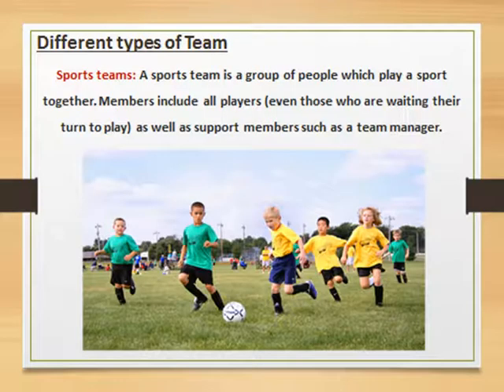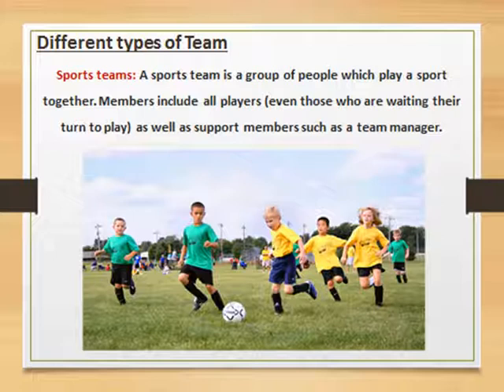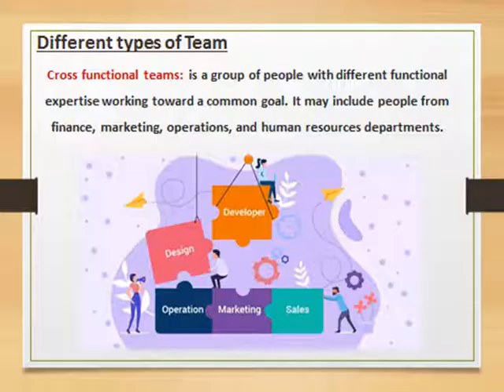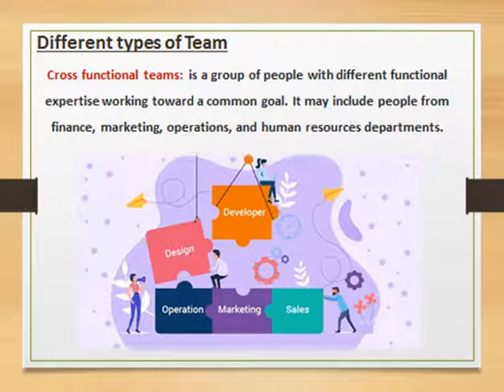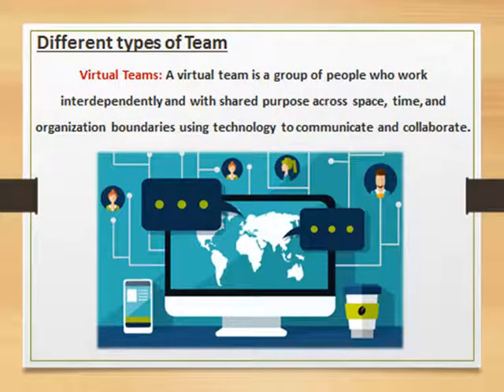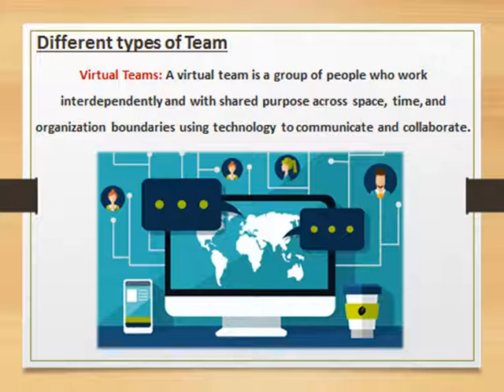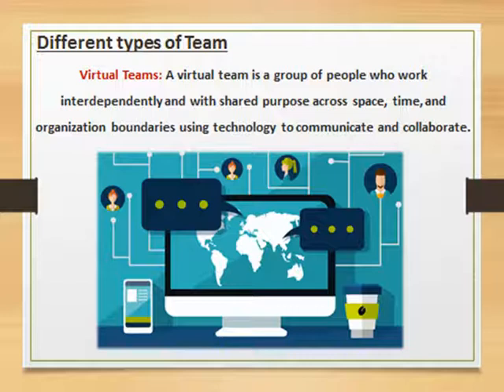18MS2005 1942 4 Team Building V2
Covers Types of Team